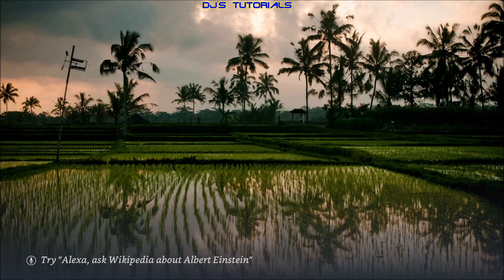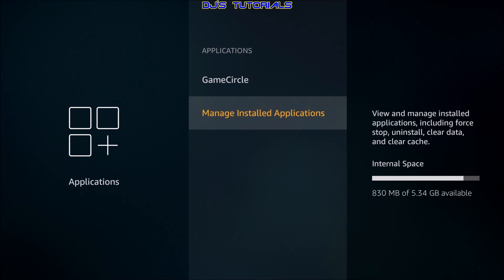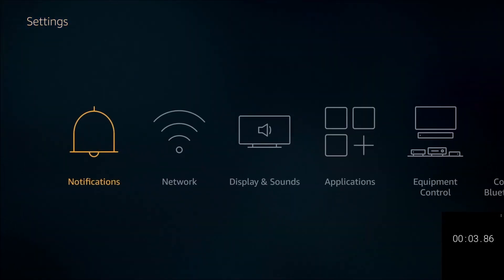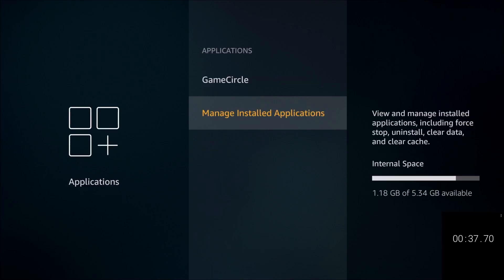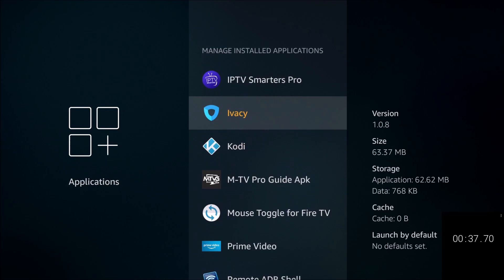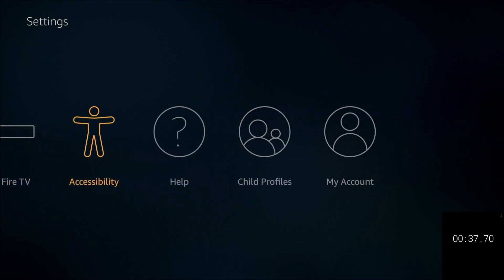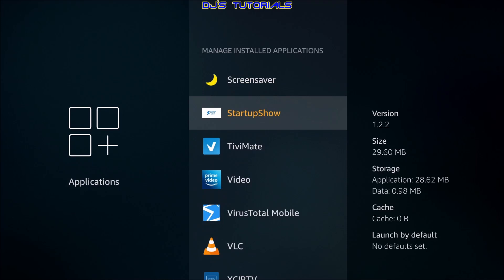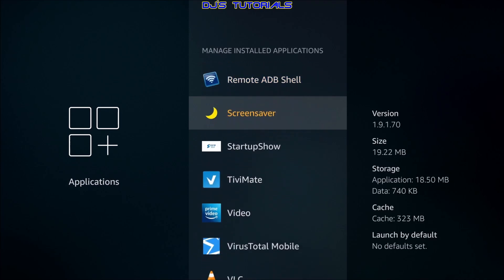INCREASE YOUR STORAGE UP TO 500 MB ON YOUR Amazon Fire TV Stick/4K - June 2020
Hi everyone. How would you like to increase your storage space of your Fire TV Stick/4K up to 500 MB with just a few clicks. All this can be done in under a minute and in this video I will show you how.

Amazon Store

How to make your Fire TV 4K Better:

Ethernet Adapter & USB Hub:

Keyboard: Logitech K400 Plus:

Military Grade 256-Bit Encryption, NO Browsing Log Files, 5 Devices Simultaneous Logins, & a Lot More Features!
6 Month Plan only $5.00 SAVE 50% - $30.00
1 Year only $3.50 a Month - SAVE 65% - $42.00
5 YEARS ONLY $1.16 a Month! SAVE 88% - $69.99